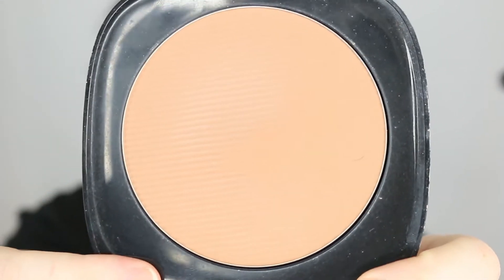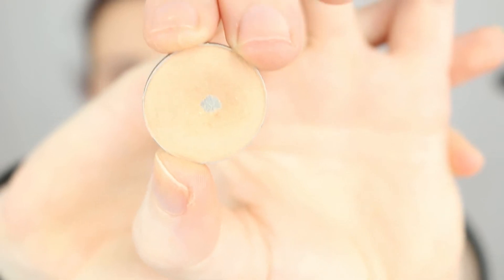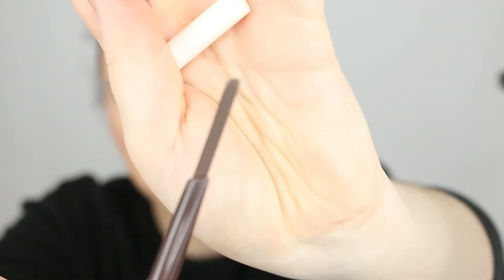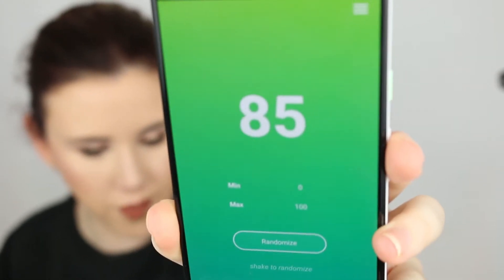RoulettePanCollab Round 7 | Update 1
Today I am sharing with you my first updated in the RoulettePanCollab project. This project helps me select a product by randomly generating a number and following the prompt that correlates to that number. Check out the # to see everyone's videos that are participating in this collab.